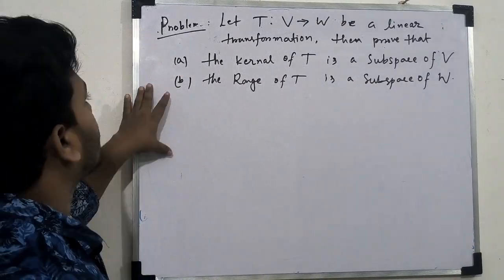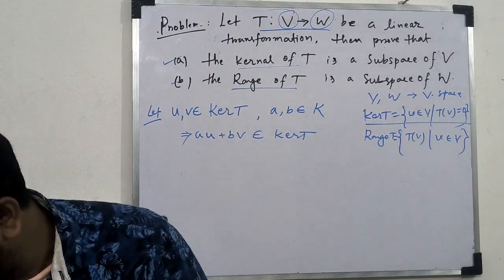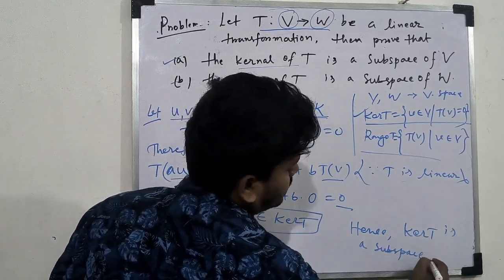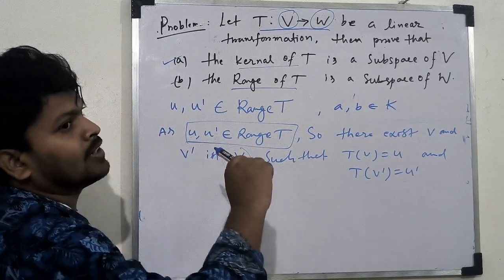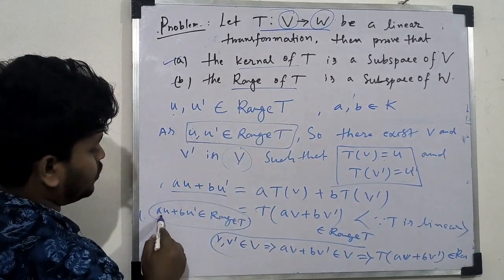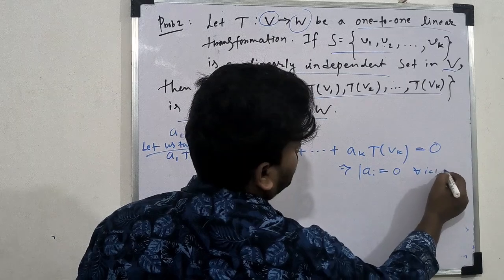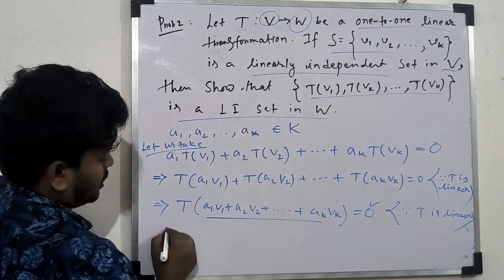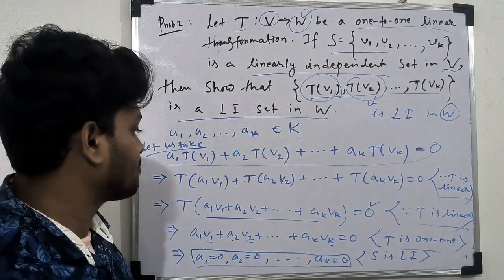Previous Year Questions